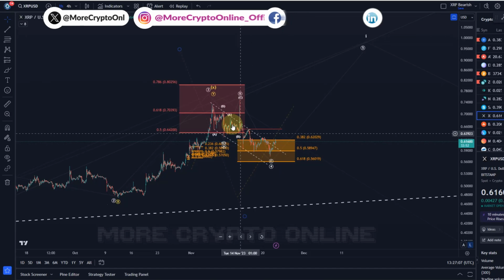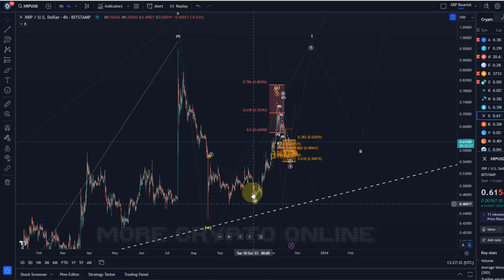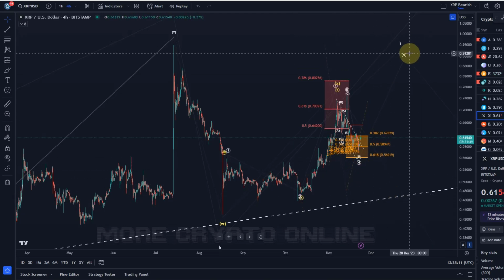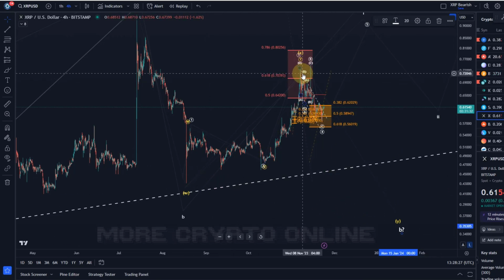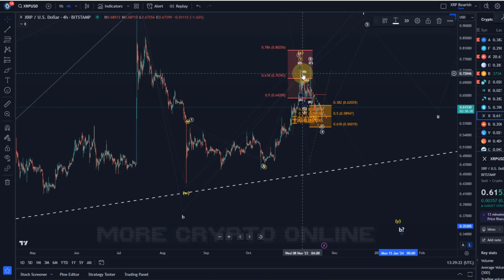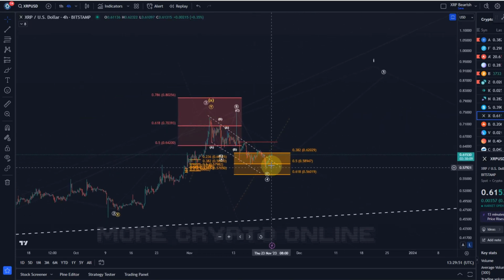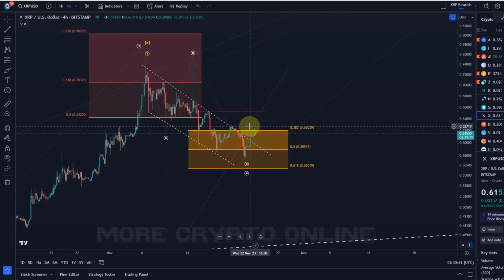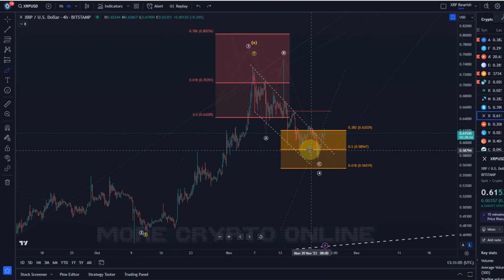Ripple XRP Price News Today Technical Analysis - Ripple XRP Price Now! Elliott Wave Analysis!